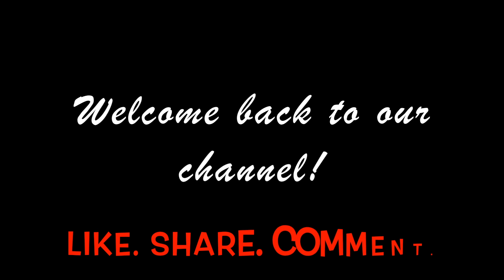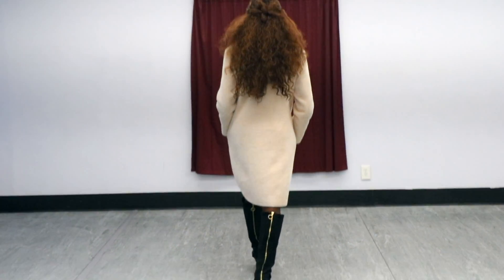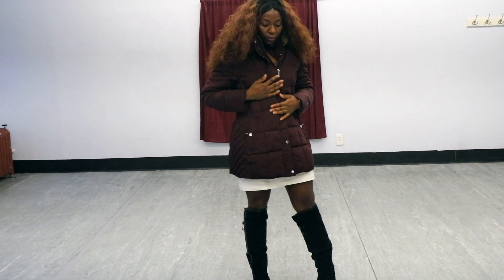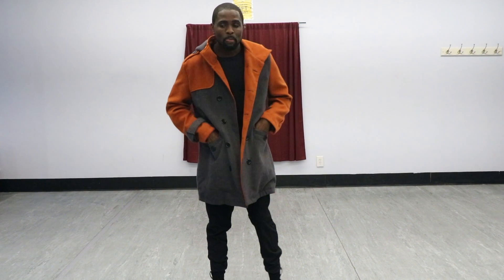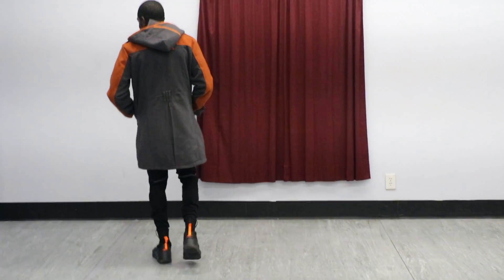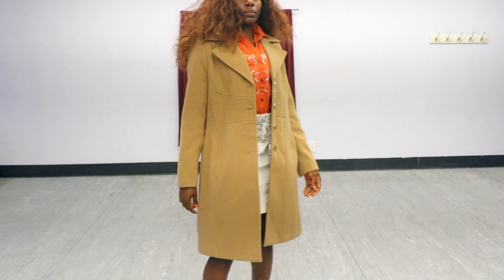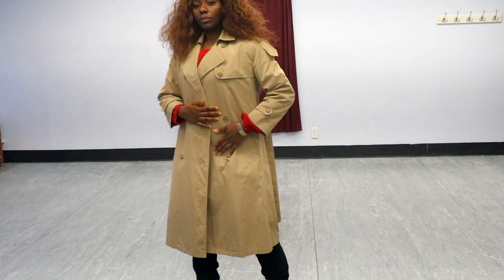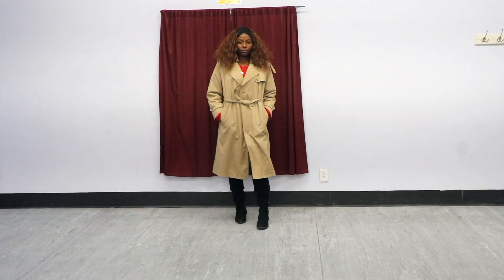JACKET REVIEW- IS IT WORTH IT? || STYLING AND SIZING TIPS || MEN AND WOMEN JACKET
SIT BACK AND ENJOY THIS JACKET REVIEW!

DKNY Walker Coat, Created for Macy's $138
 Lined
 Notch collar; button closures at front
 Slit pockets at hips
 Dry clean
 Materials: Wool/polyester/nylon/other fibers; lining: polyester

Tommy Hilfiger $100
 Fur Trim Hooded Puffer Coat, Created for Macy's
 Lined
 Silver-tone hardware
 Snap side pockets
 Water resistant
 Machine washable
 Materials: Shell, lining and fill: polyester; faux fur: modacrylic/acrylic/polyester

Tommy Hilfiger: $117
Single-Breasted Walker Coat, Created for Macy's
• Lined
• Notch collar; front button closures
• Dry clean
• Materials: Wool/polyester/nylon/acrylic/rayon; lining: polyester

 AOWOFS Men's Winter Mid Long Wool Blend Coat Double Breasted Warm Overcoat Stitching Color Trench Coat: Amazon
 Material: 5%Wool & 25%Cotton & 70%Polyester.
 Two side pockets, double breasted closure, Lapel, long sleeve, belt, Camel/Wine red.
 Dry clean. Handwash, washing max 30°C.
 Windproof, this coat is thicker to keep you warm during the winter

 Nautica Jacket from Macys
 Overcoat for men
 Long Sleeves with Button
 Two side pockets
 Material: Wool

 Vintage Trench Coat Misty Harbor Raincoat Warm Removable Plush Lining
 Lining: 100% Nylon
 12 Petite
 Machine Wash